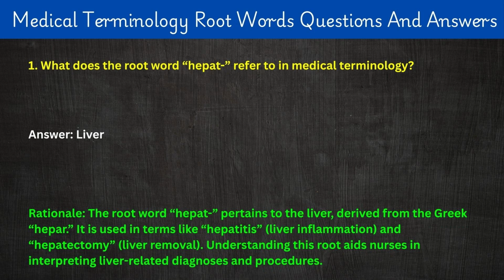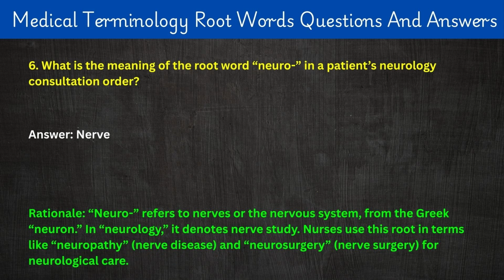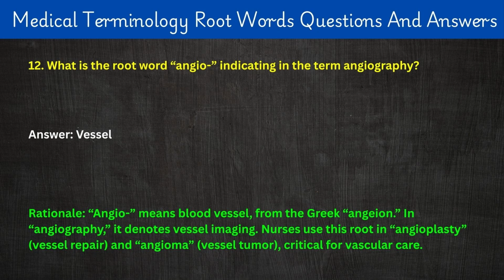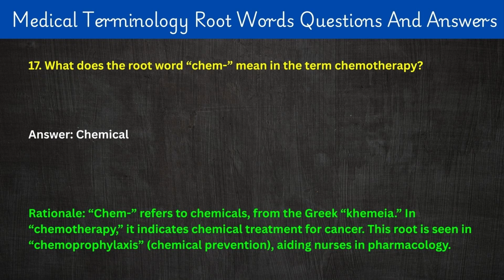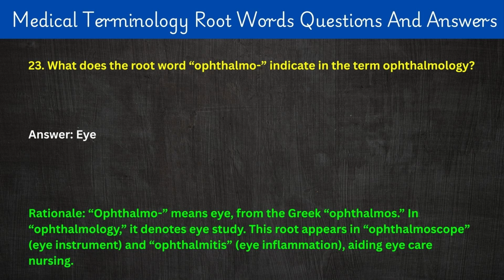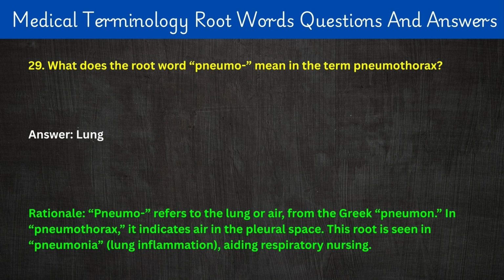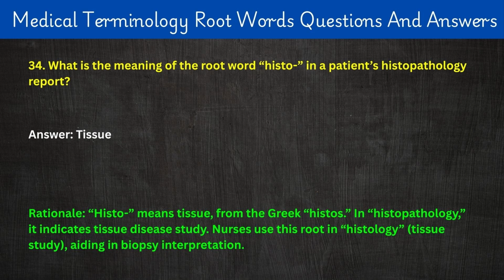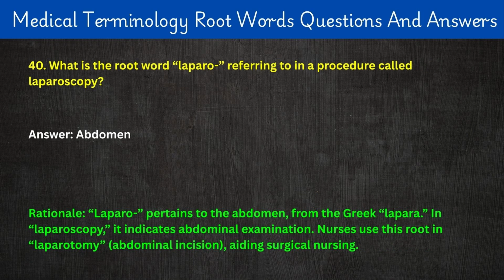Master the Roots: 40 Tough Medical Terminology Questions to Test Your Limits! Part 1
Are you beginning your journey in healthcare and want to master medical terminology root words?

In this video, we bring you Part 1 of our medical terminology series, featuring 40 high-yield questions and answers focused specifically on root words — the building blocks of medical language. This session is designed for focused practice only — no lectures, no fluff — just straight-to-the-point questions, correct answers, and clear rationales to reinforce your learning.

Each question is immediately followed by a concise explanation to help you understand why the answer is correct, making it easier to retain information and build a strong foundation in medical vocabulary.

Topics covered include:

Common root words used in anatomy and physiology

Root words related to body systems

Origins and meanings of medical roots

Clinical usage in medical settings

Tips for decoding unfamiliar terms

This video is perfect for medical students, nursing students, allied health learners, or anyone preparing for entrance exams or certifications who wants to improve their medical terminology skills.